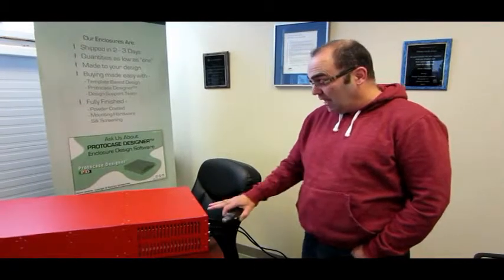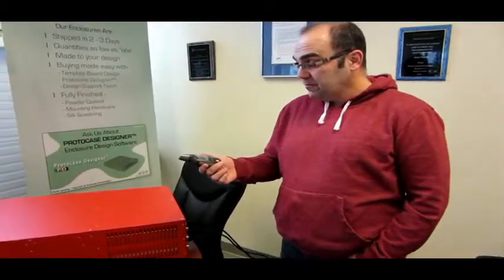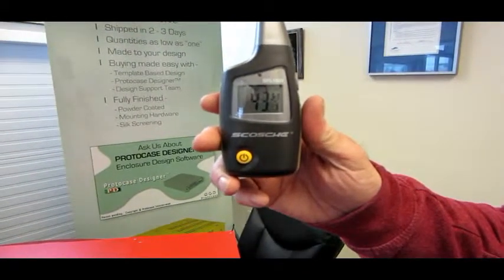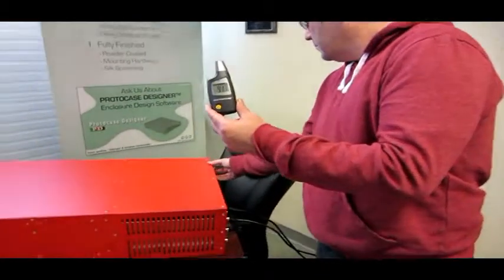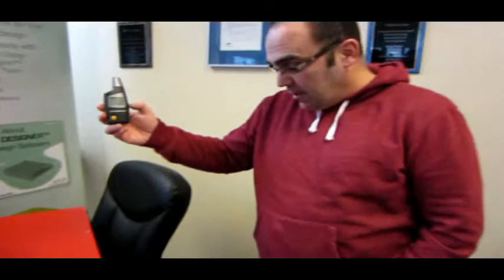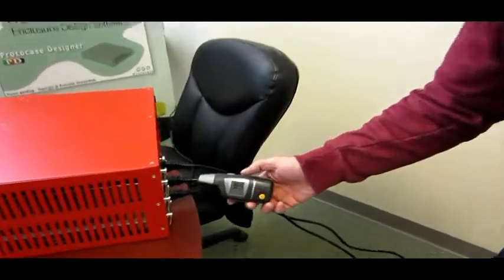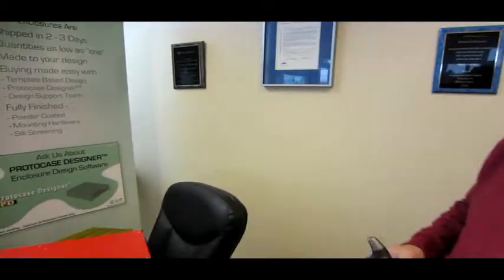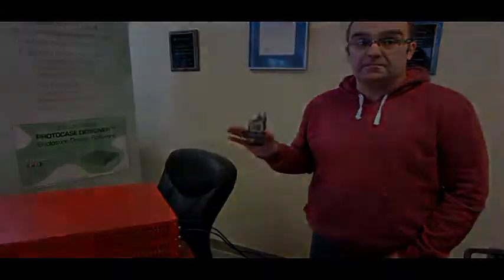Measuring Acoustics 45 Drives Redundant Pod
Customers ask us: how loud are our storage pods? In a 40-50 decibel room, when measured at 3 feet, the storage pods reach approximately 60 decibels. It is important to note that on average, a normal conversation at 3 feet is measured at 60-65 decibels.